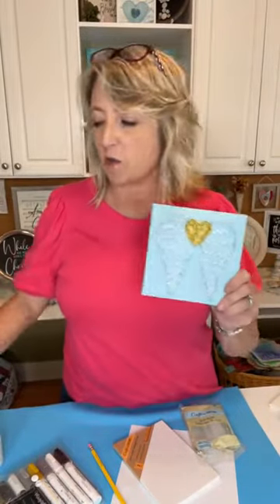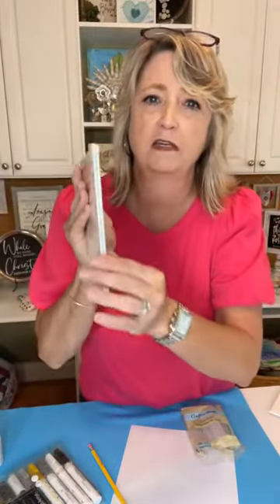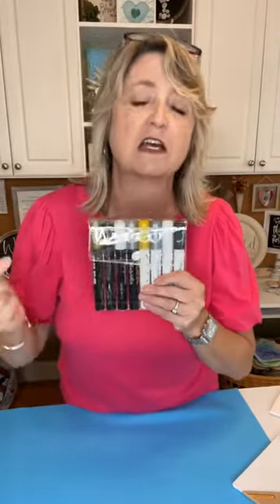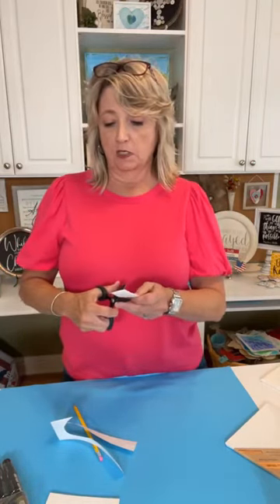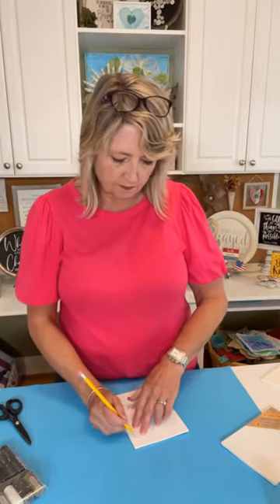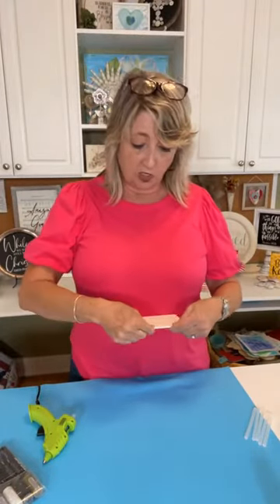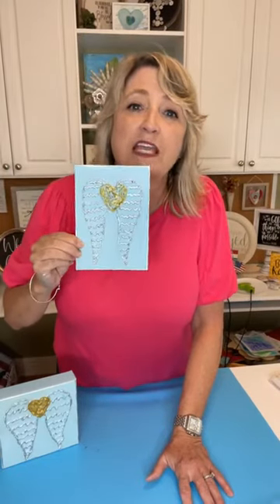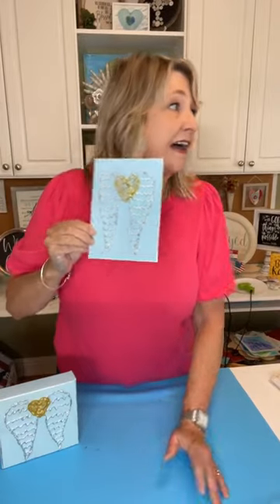How to make 3 dimensional angel wings using hot glue | Magnolia Design Co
In this video tutorial I will show you how to make 3 dimensional angel wings using hot glue.

Shop!